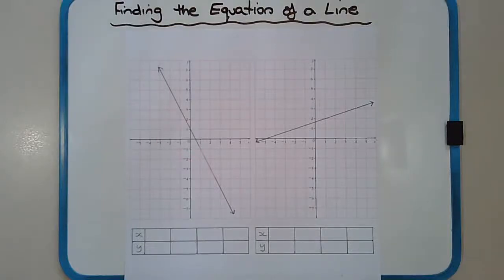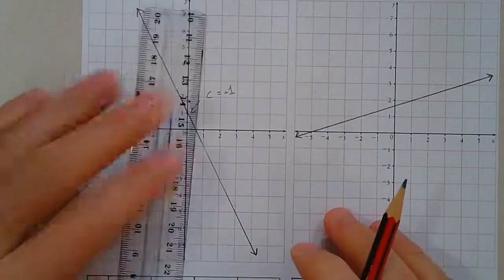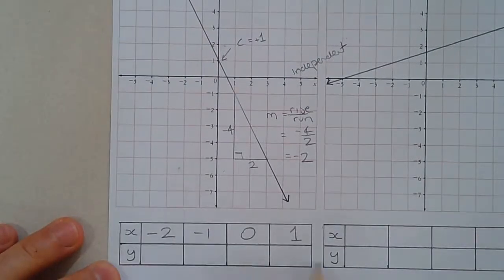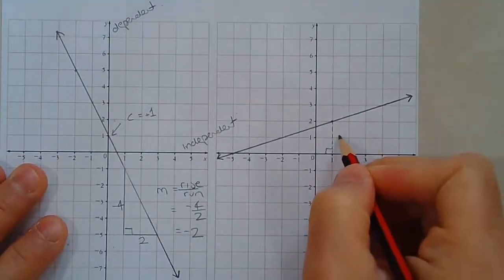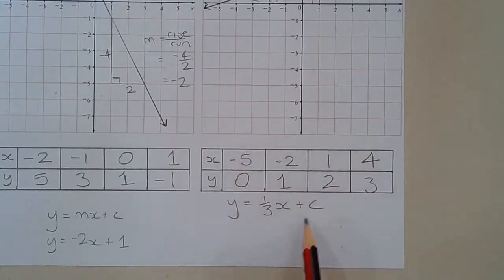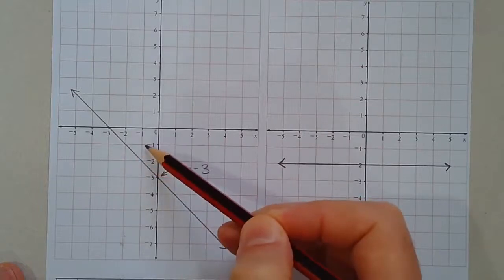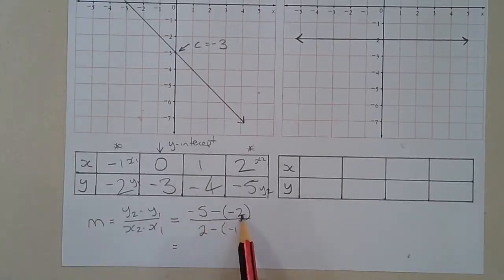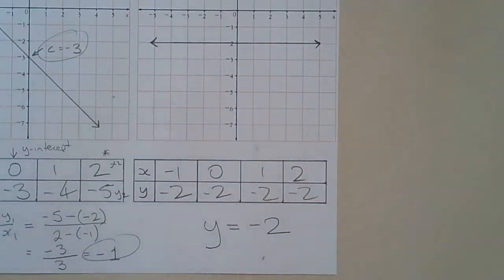How To Find Equation Of Line From Its Graph In Gradient-Intercept Form y = mx + c | Step-By-Step